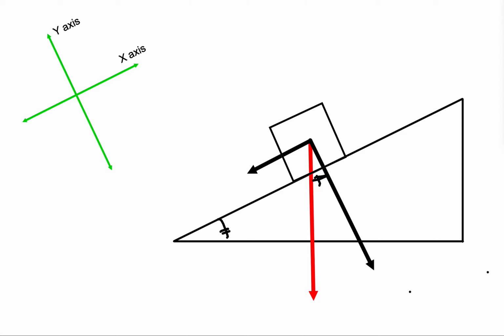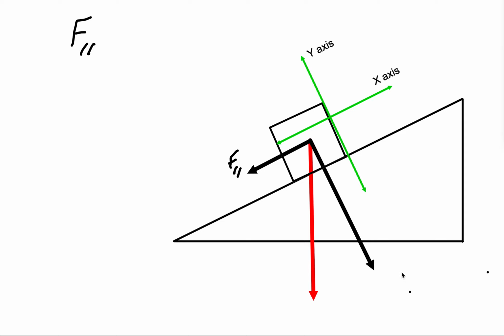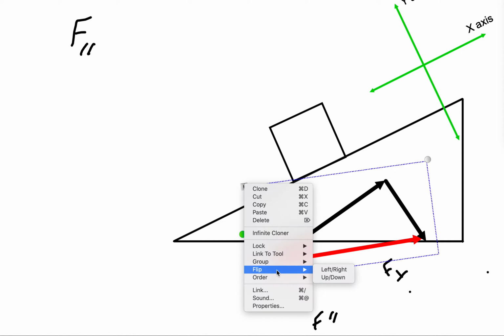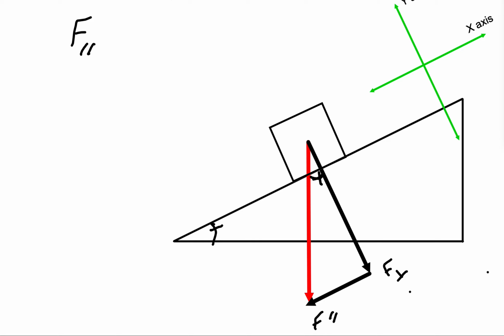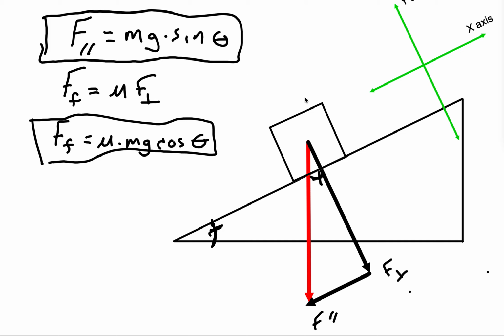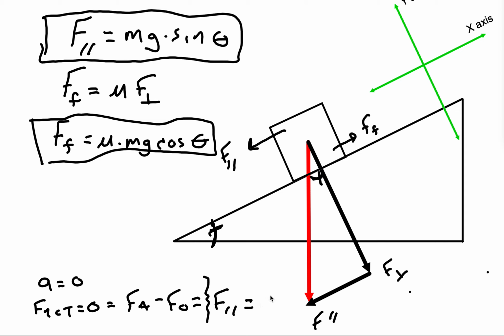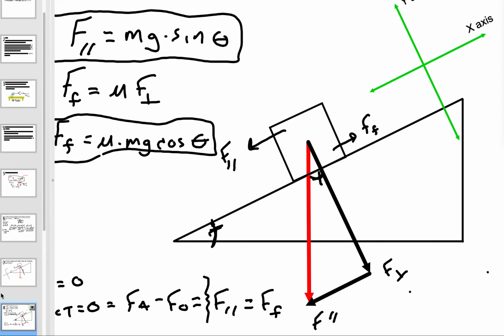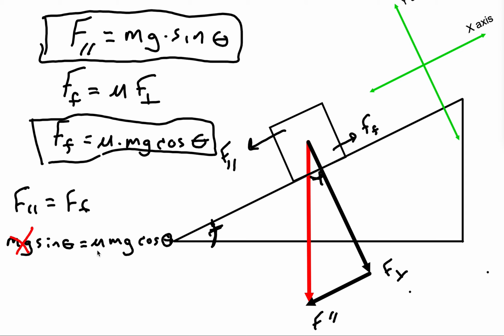Explanation of Lab and Finding Components of Weight for Objects on an Inclined Plane